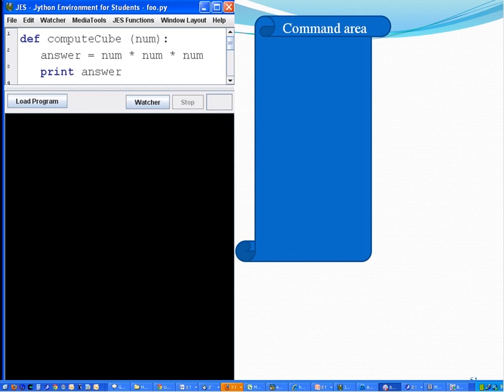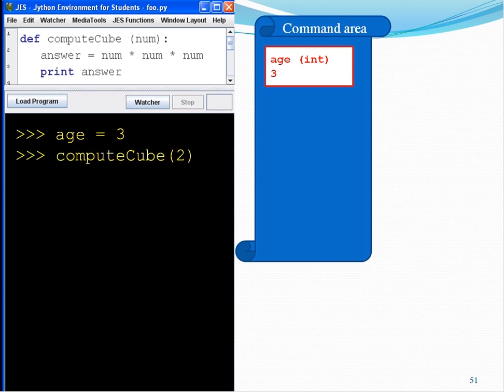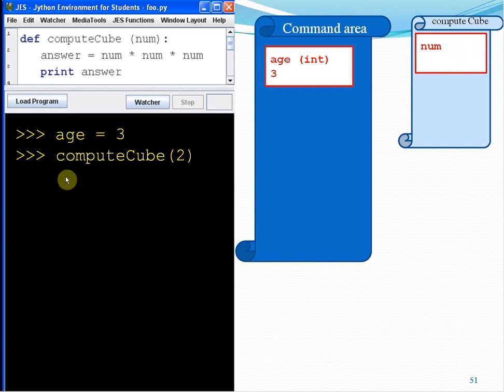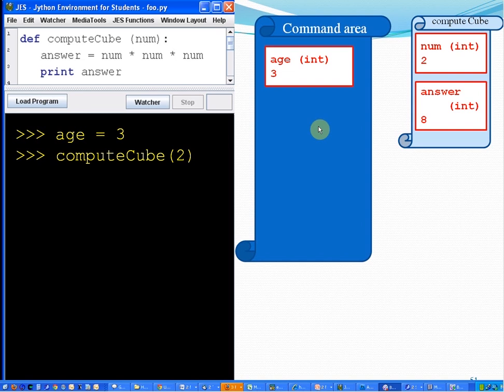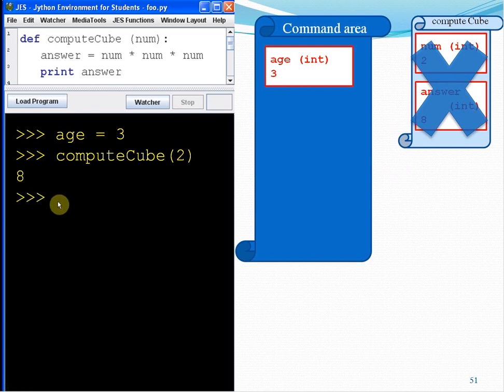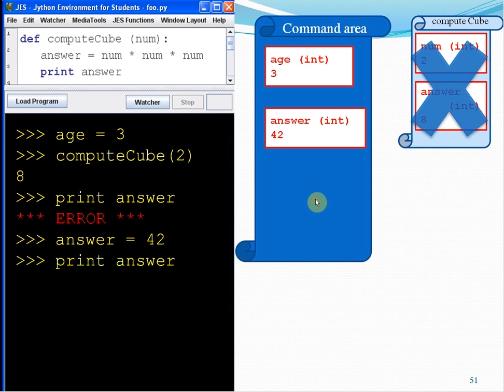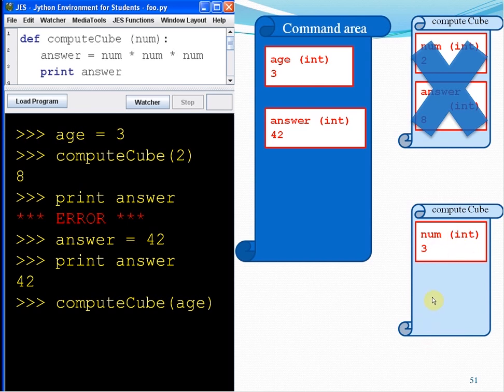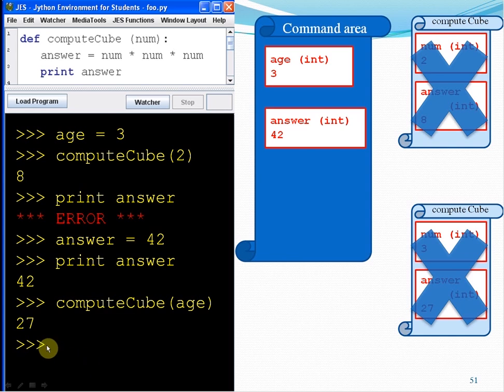First Tracing a Function in JES Python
Tracing a python function with one argument in JES